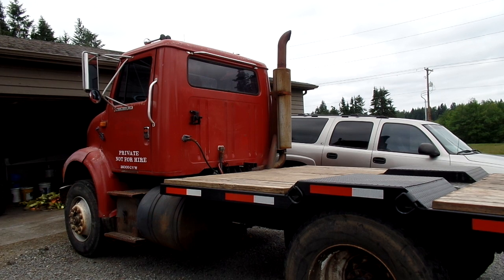dt466 with some simple pump mods.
1990 IH 7100, dt466 all mechanical with an mw pump.  Just followed some pump mod videos on here to adjust the fueling and governor.  Runs much better and stronger now.